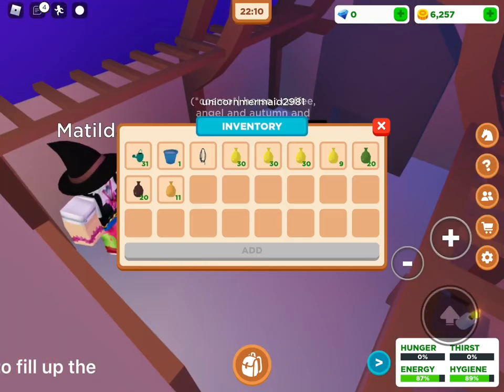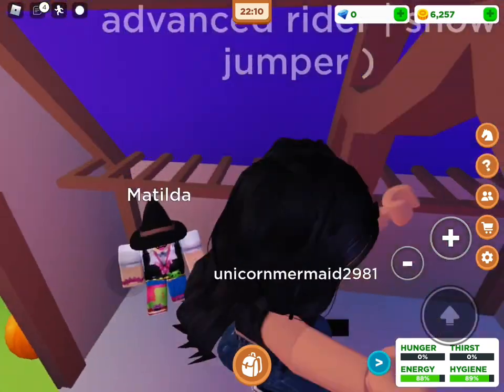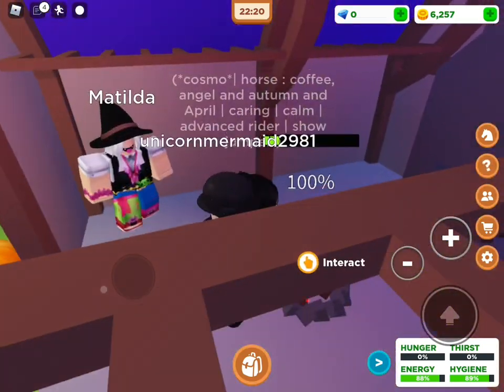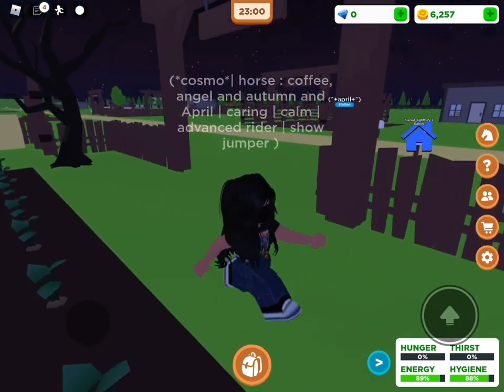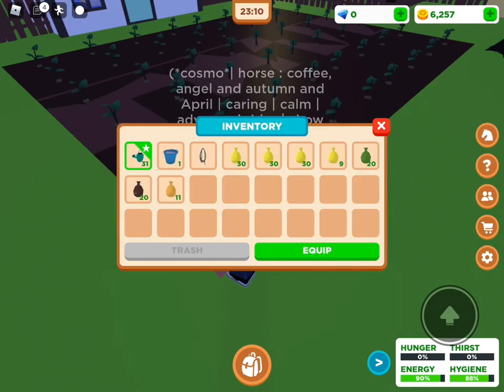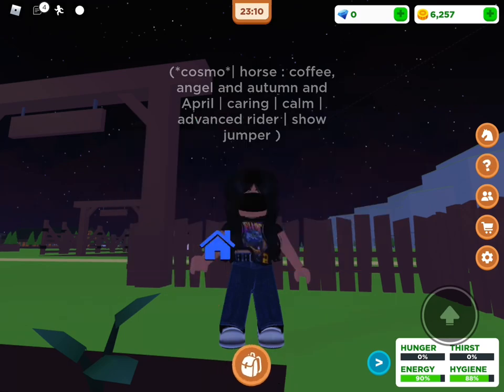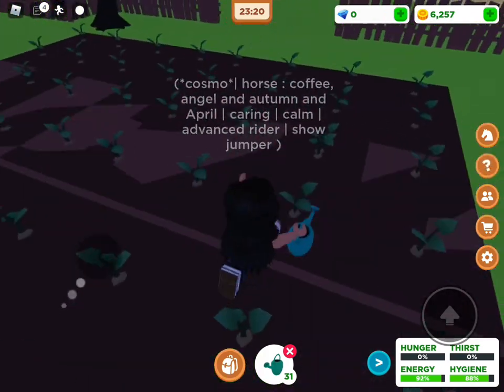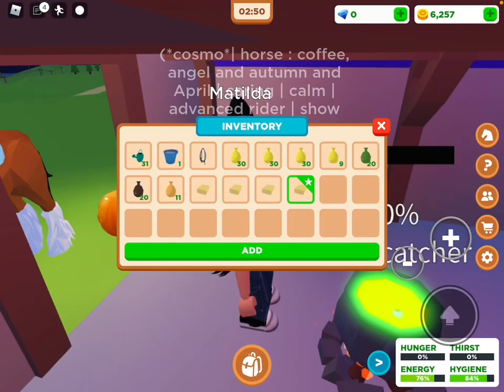*HOW TO GET A DREAM CATCHER QUICKLY ON ROBLOX HORSE VALLEY*